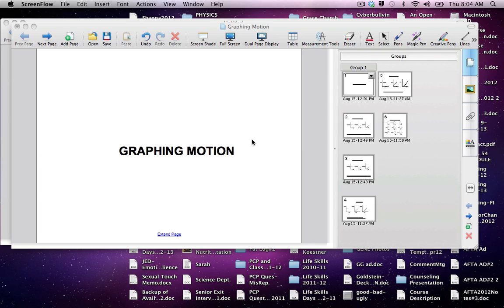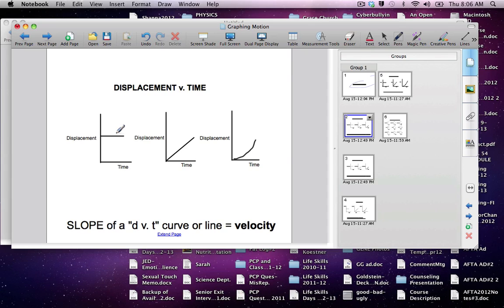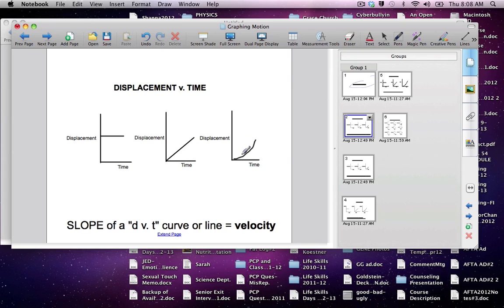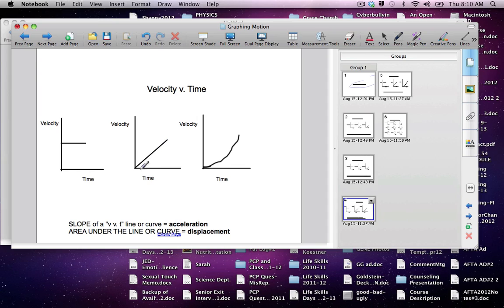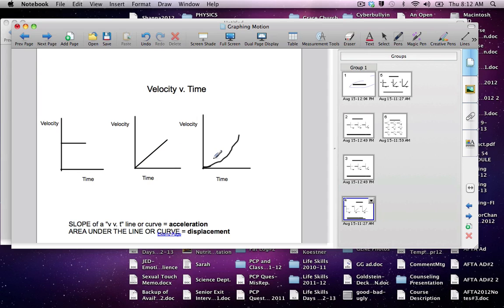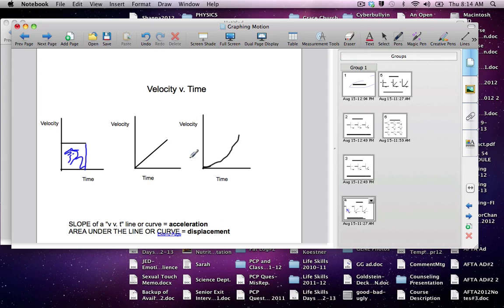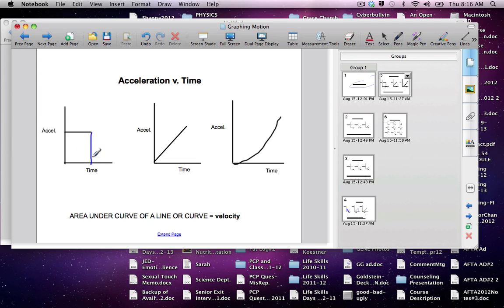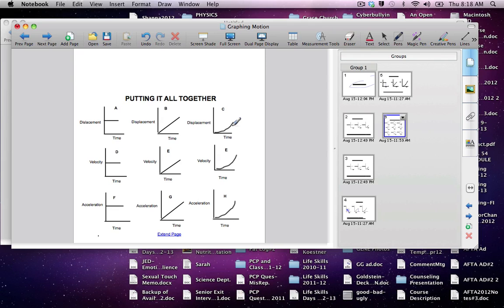Graphical Analysis of Motion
How does motion look on a graph ?